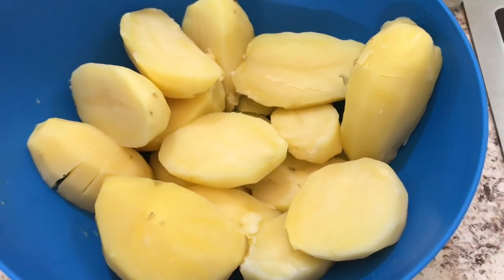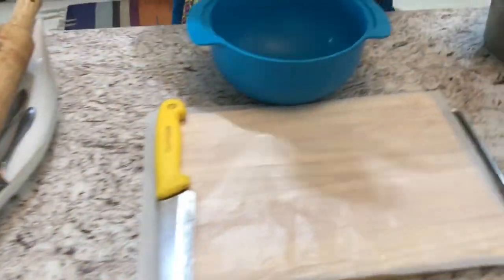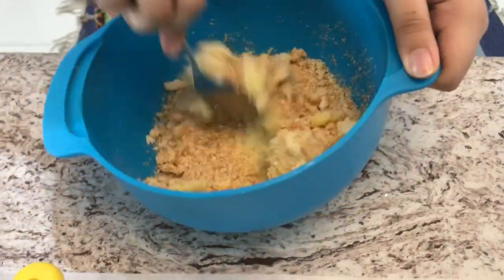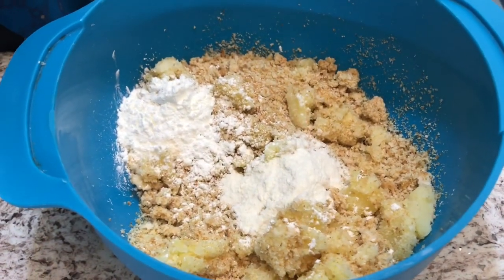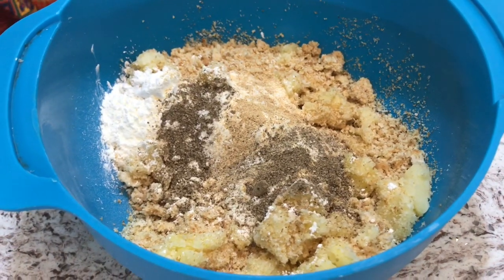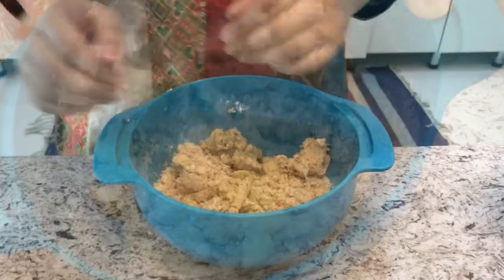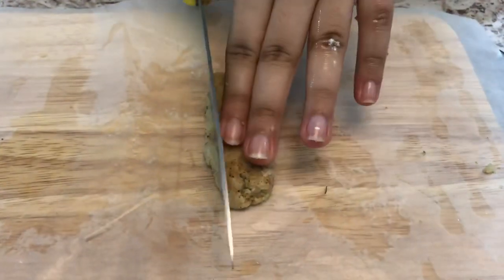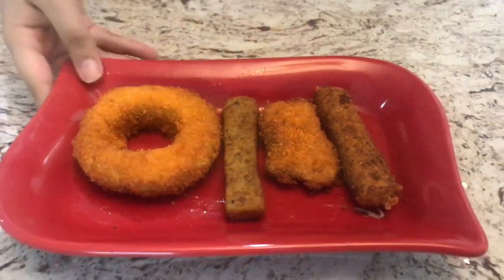Potato Bread Sticks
A popular American potato stick snack since 1935, they're known for their distinctive shape, classic potato flavor, and c-r-r-r-runch! A special cooking process gives our Potato Sticks that distinctive crisp texture and taste. Made from 100% real potato, they're exactly that!